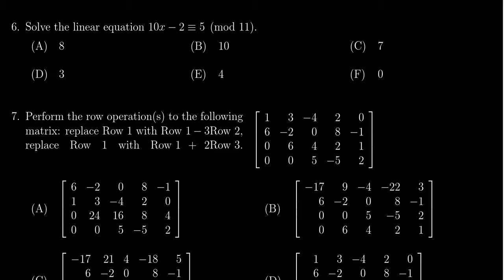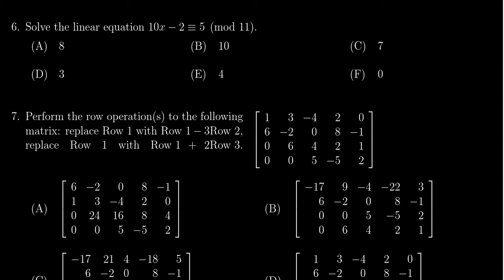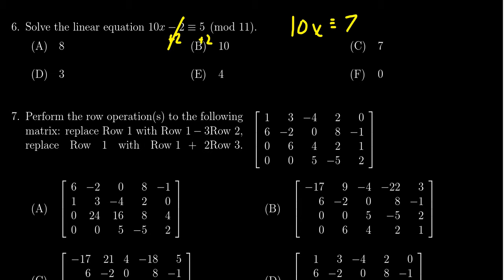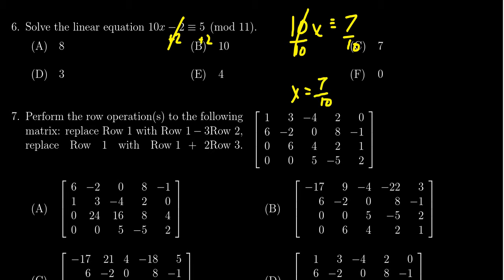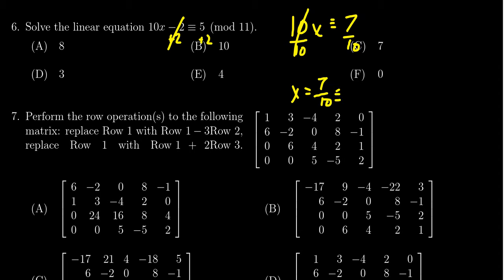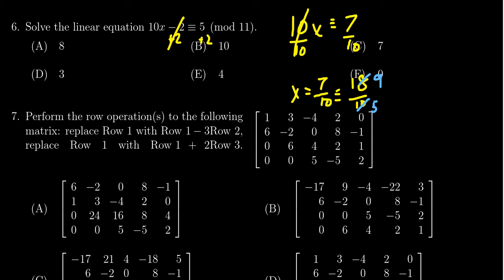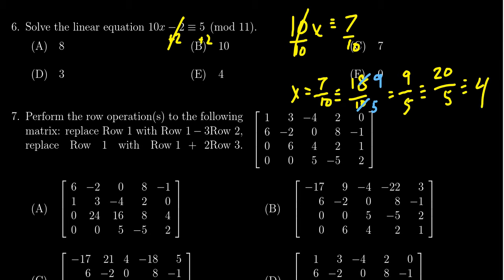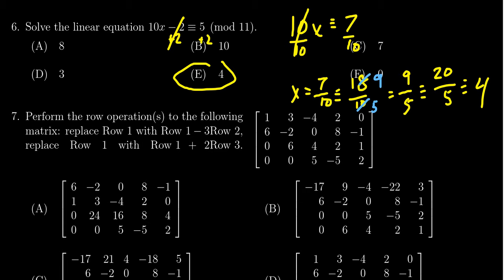Math 2270, Exam 1 - Question 6